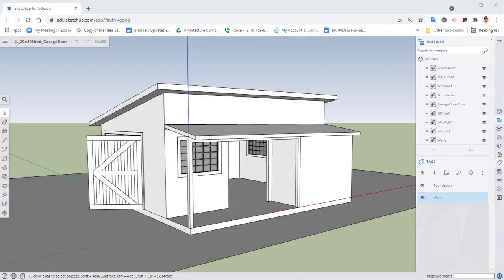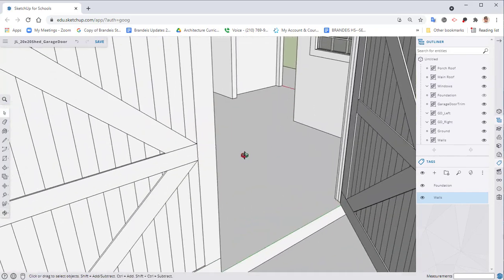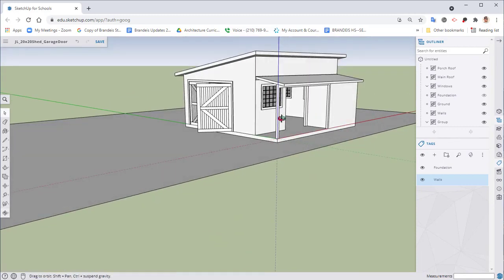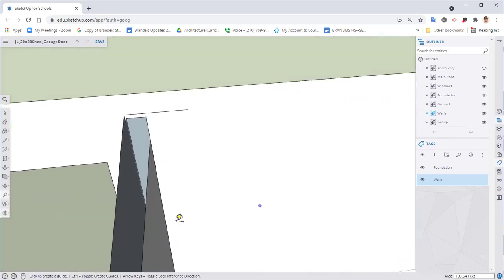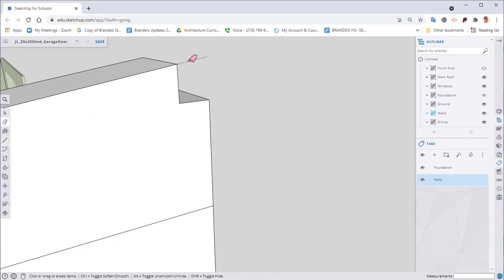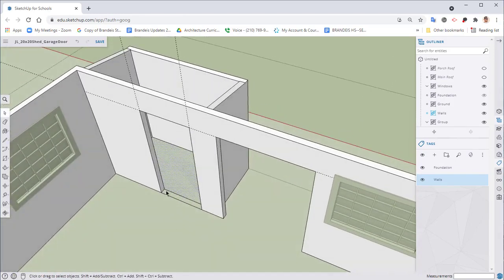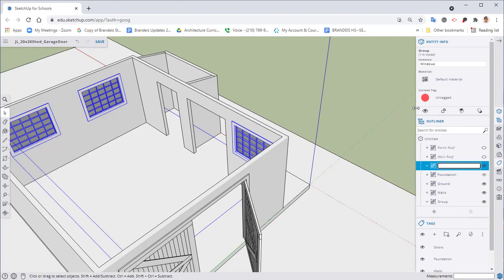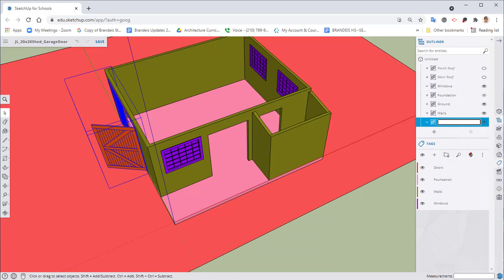SketchUp for Schools: Custom 20 Foot by 20 Foot Shed - Ep #7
Welcome to our brand new tutorial series using SketchUp for School or the Online Version of SketchUp.  In this Episode of our new project, we will use the line tool, tape measure tool, and the Push/Pull Tool in order to clean up our closet area and to place our rough opening for our closet door into our already existing wall.  We will also take a look at our Outliner Panel and our Tags Panel and organize our project.